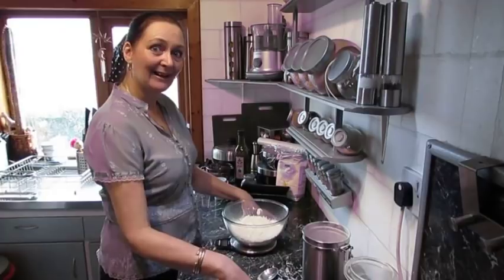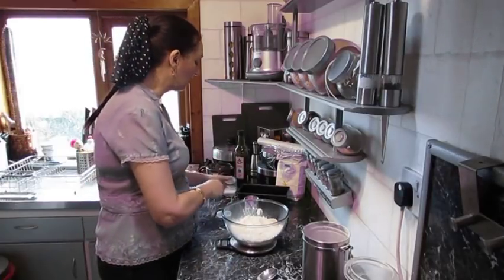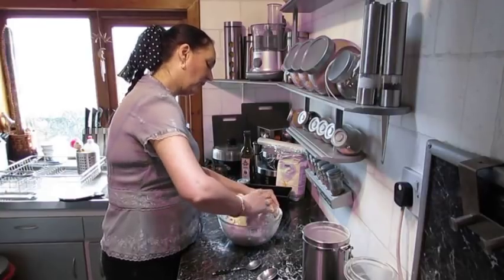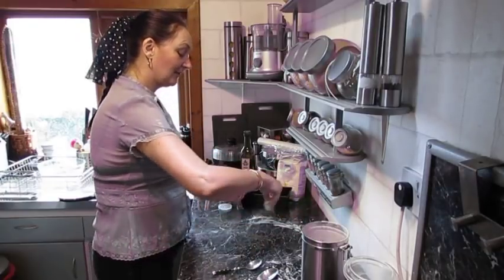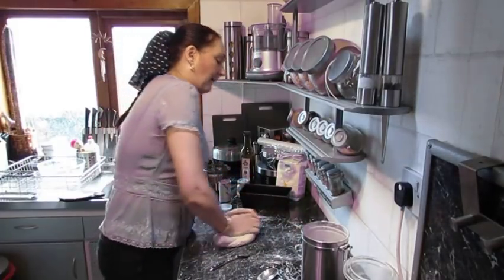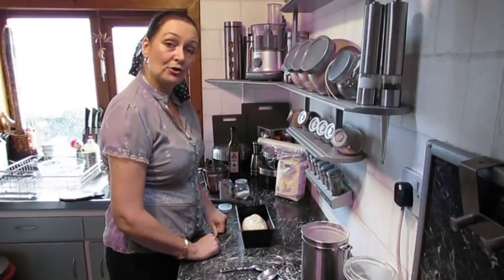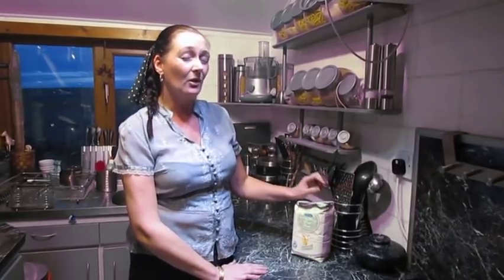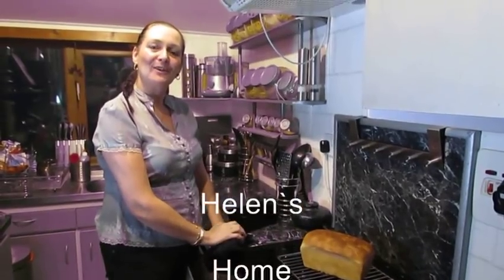Helen`s Home Cooking (Easy Loaf)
Here I am making an easy white loaf
on behalf of
The Orkney News
 For Truly Scottish TV